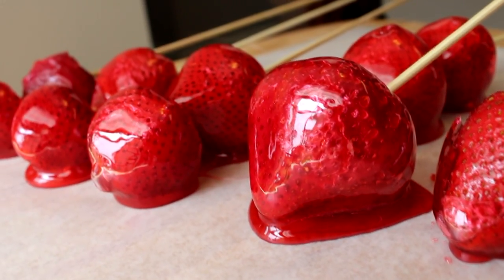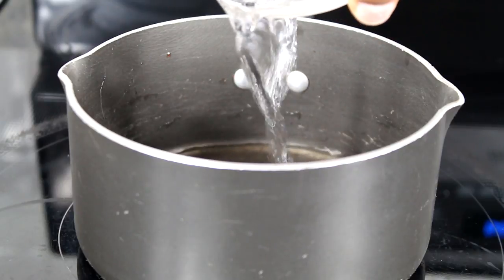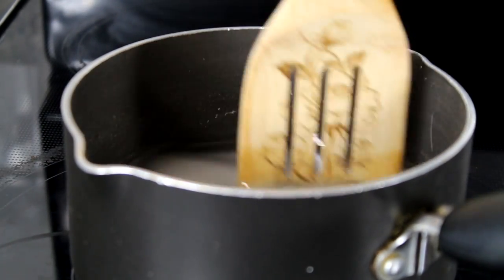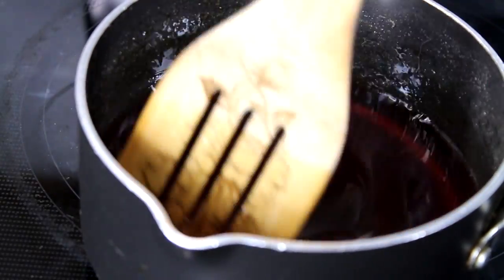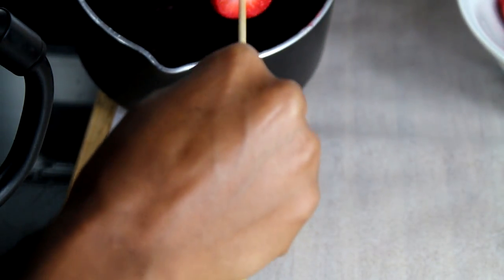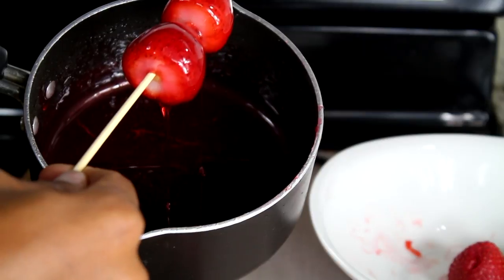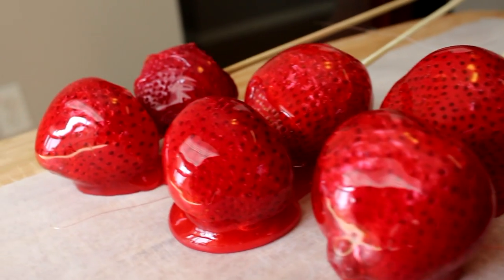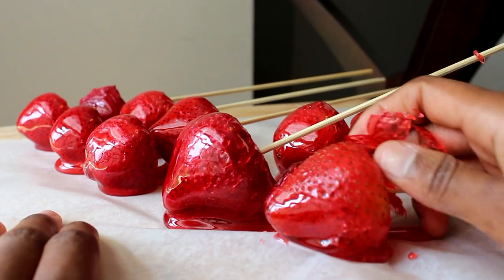How To Make Candied Strawberry 🍓 |Tanghulu| NO Thermometer Needed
Easy recipe! How to make Candied Strawberry
Tanghulu also called bingtanghulu, is a traditional Chinese snack of candied fruit. It originated from northern China, but it is now commonly available in most Chinese cities, such as Beijing, Tianjin, Shanghai.

HELP me get to 20K subbies please by sharing ans liking this video.

INGEDIENTS
1 cup of sugar
4 tbsp of water
5 tbsp corn syrup
1 tsp vanilla extract
2 drops of red food coloring